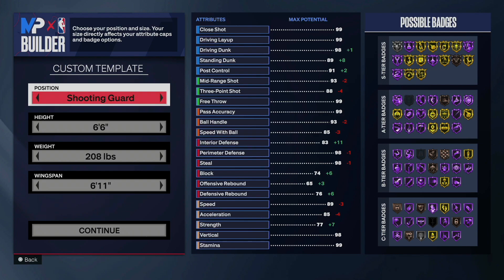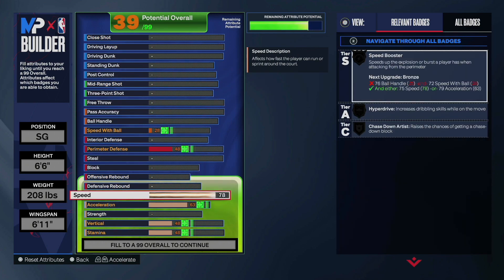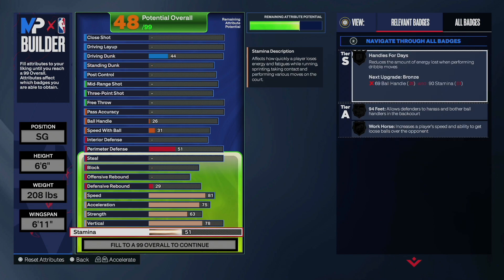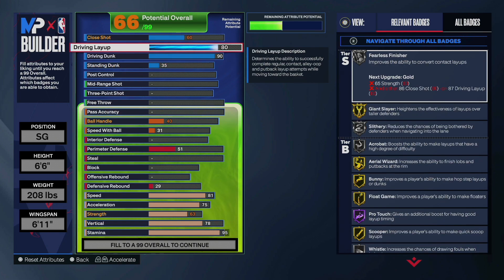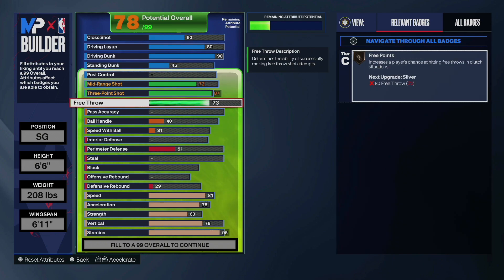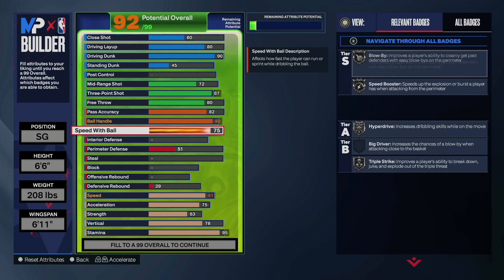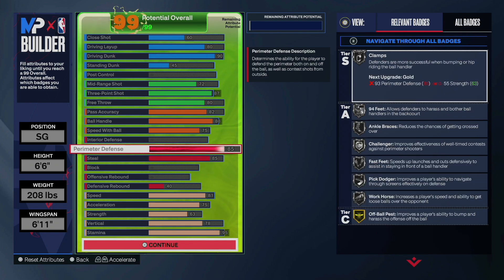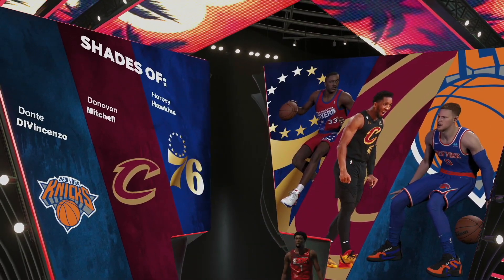SEASON 8 | BEST ALL-AROUND BUILD | NBA 2K24